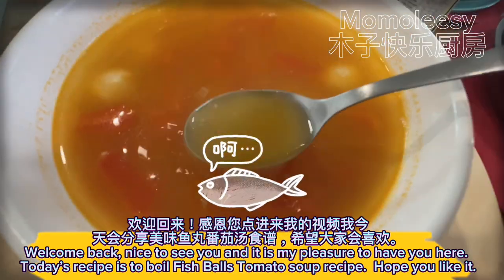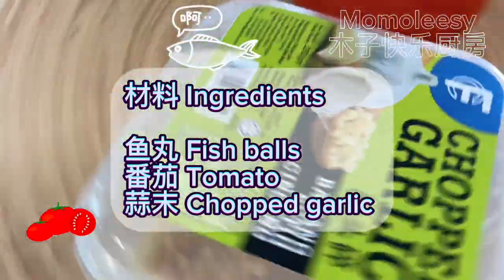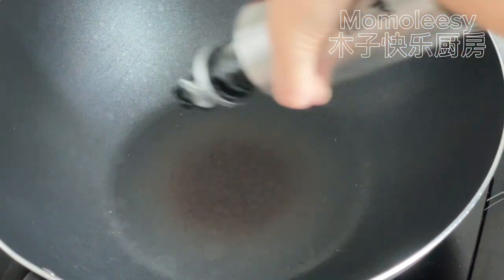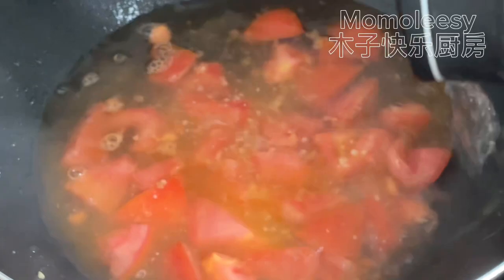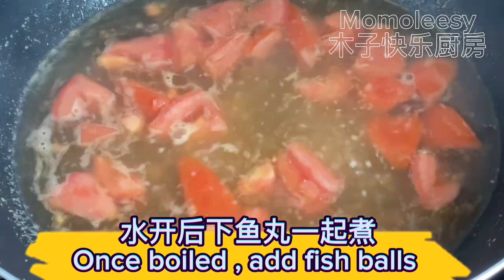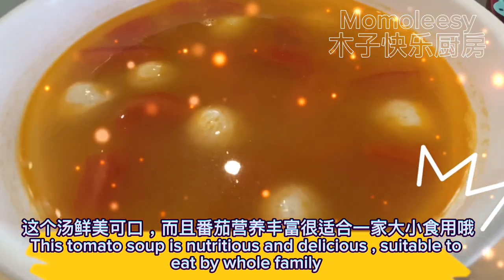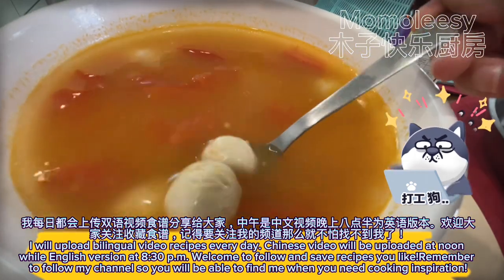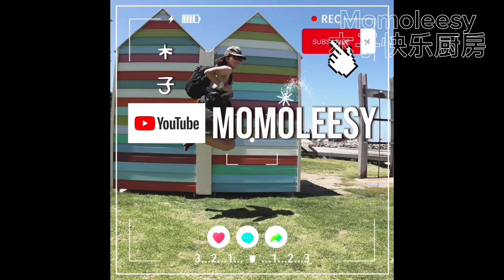【ENG】 Delicious Fish Balls Tomato Soup is so easy to make, yummy!